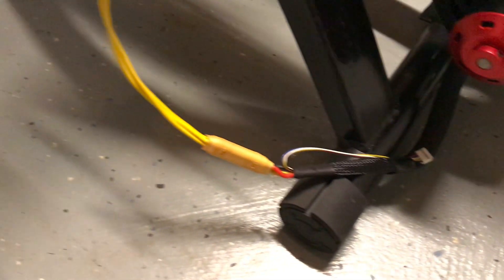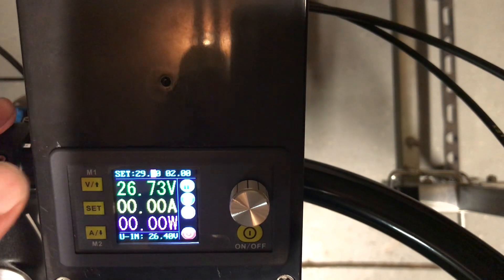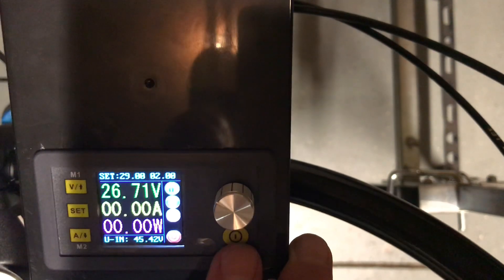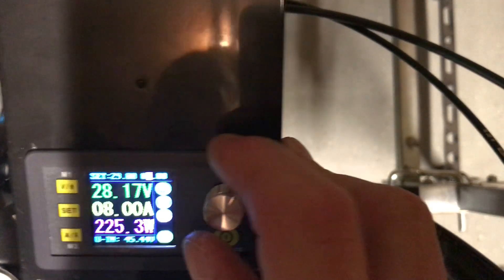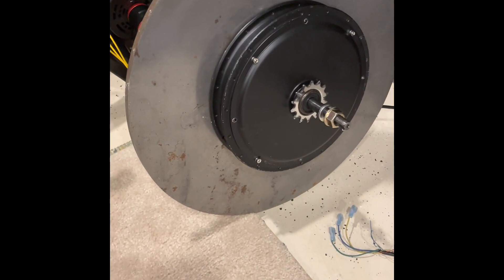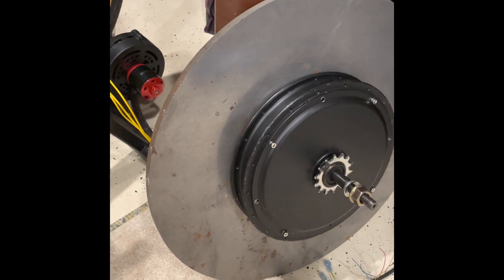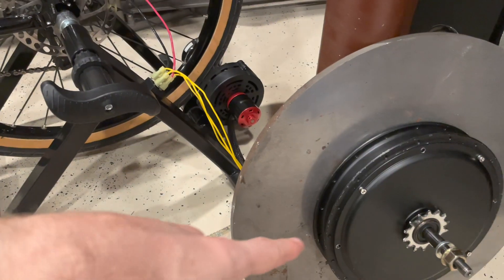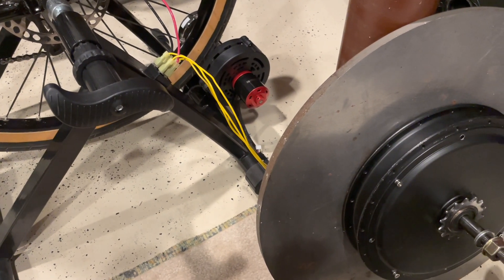Pedal Powered Battery Charger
Charging batteries with a DPS5015 and a couple variations of pedal generators.  I also show the difference in effort pedaling a "tire on" trainer verses pedaling an e-bike motor based pedal generator.  E-bike motor is much easier!